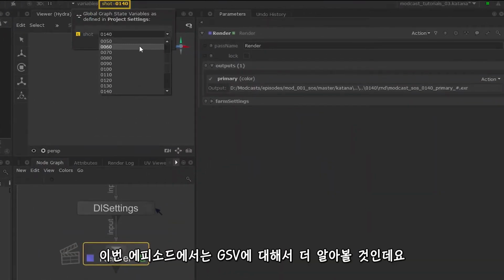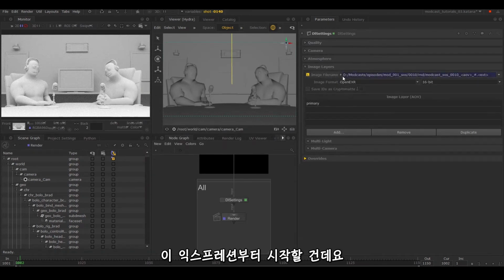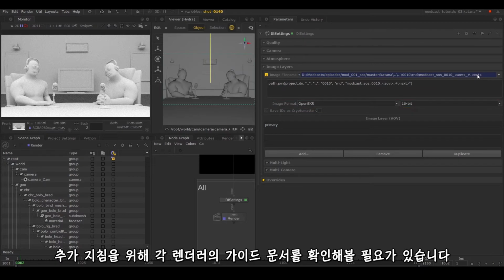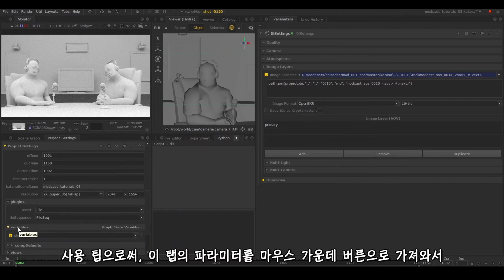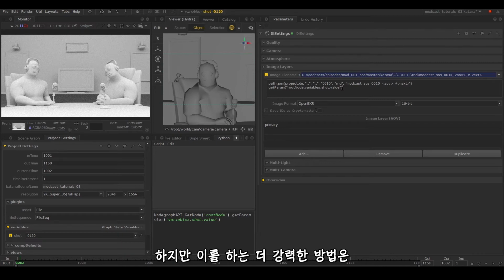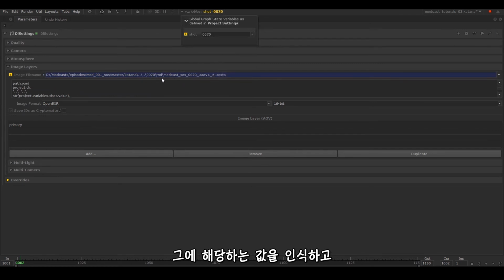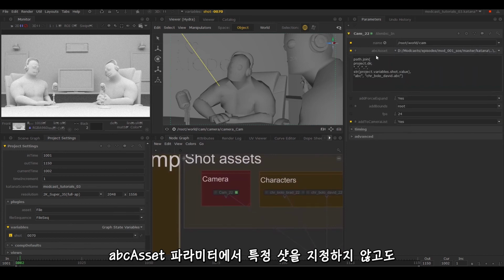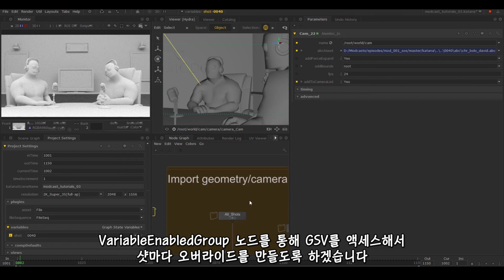카타나 코어 컨셉 - 03 Graph State Variables in Expressions [한글자막]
카타나 코어 컨셉 튜토리얼 시리즈
이 에피소드에서는 익스프레션으로 Graph State Variable(GSV)에 액세스하는 방법을 설명합니다.
이 영상에서는 '현재샷'을 기반으로 렌더링 된 이미지의 경로를 적용하는 것을 보여드립니다.
익스프레션을 GSV에 사용하는 것은 이 작업에만 국한되는 것이 아니라
어셋 또는 카메라 임포트, Variable을 바탕으로 원하는 위치에 여러가지를 적용하는 등의 작업에 사용할 수 있습니다.

이 튜토리얼에서 사용하는 어셋은 아래의 링크를 통해 받아보실 수 있습니다.